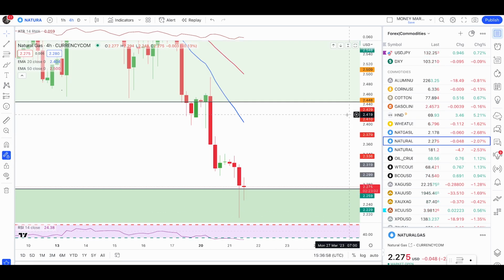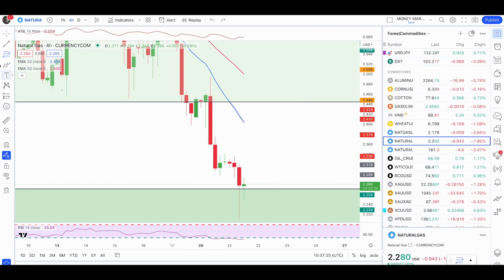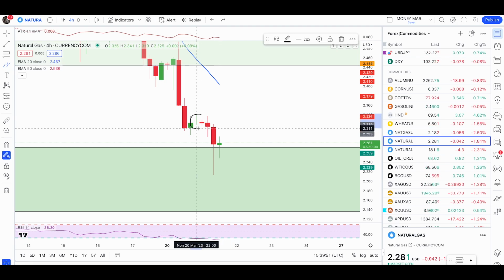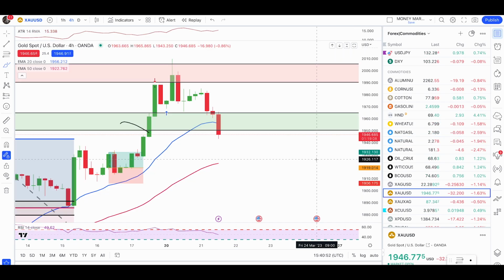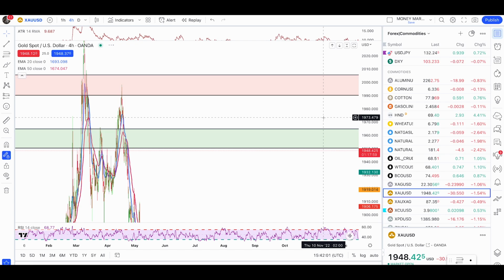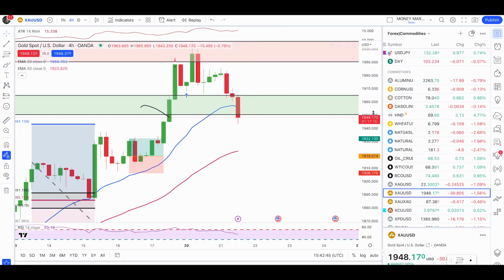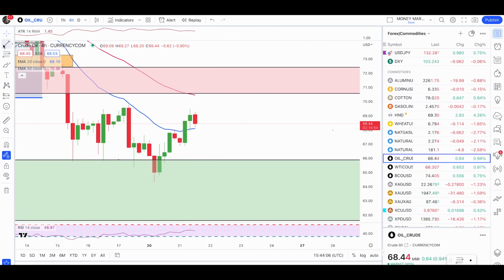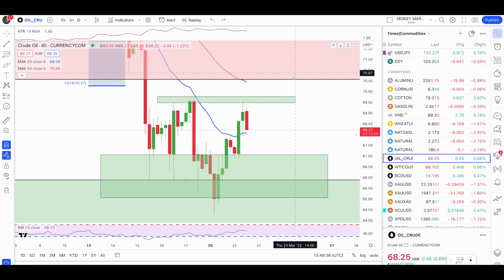Natural Gas Price hit buying area | Formed Pin bar on DailY TF |Gold | Crude Oil |Technical Analysis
(AXI )